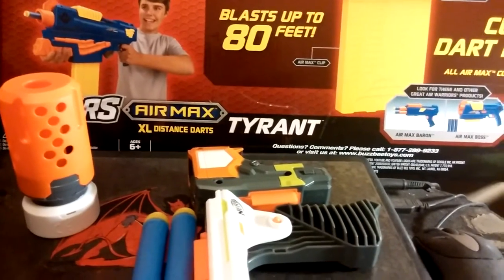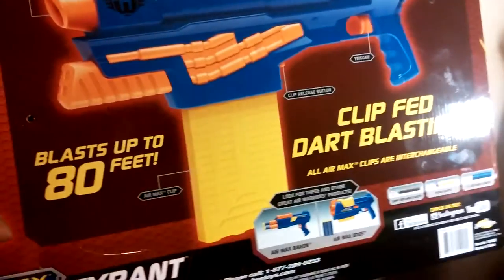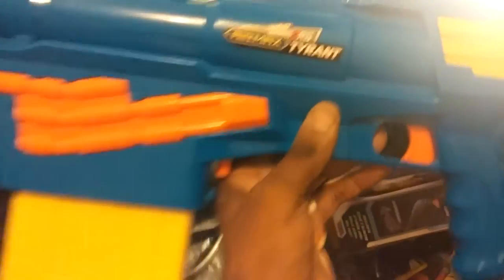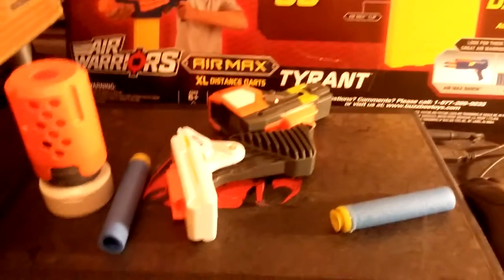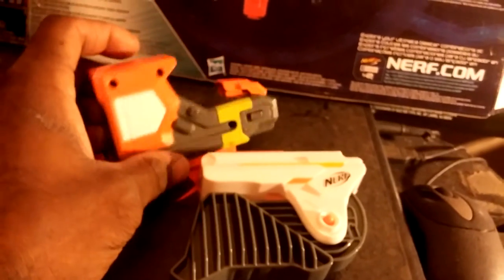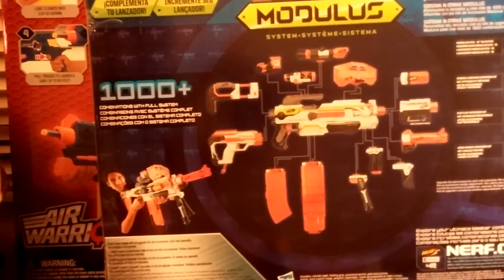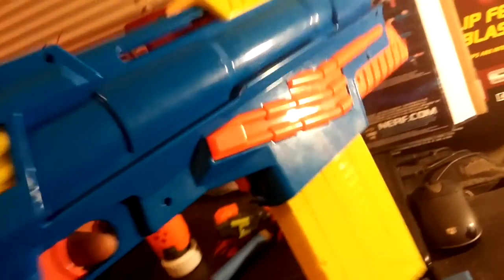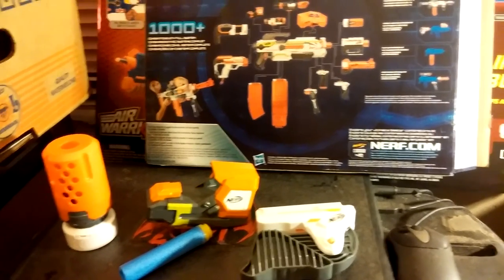Review of the Air Max Tyrant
Review of the Air Max Tyrant, and Modulus accessories, pin point site.